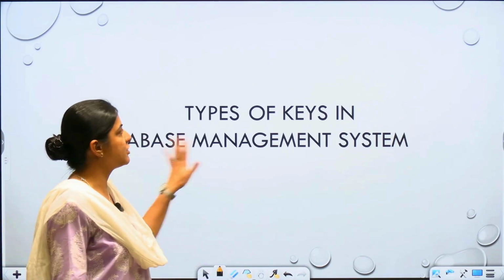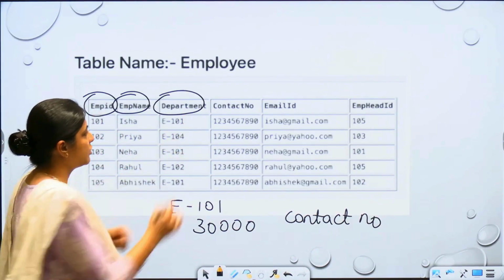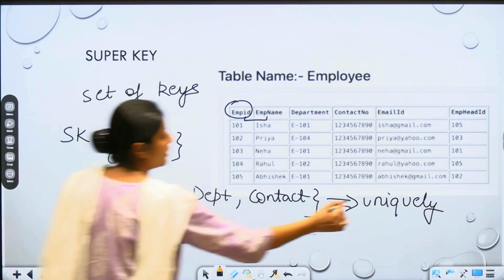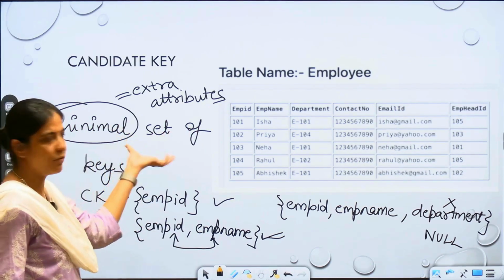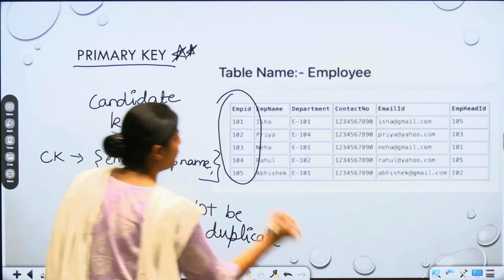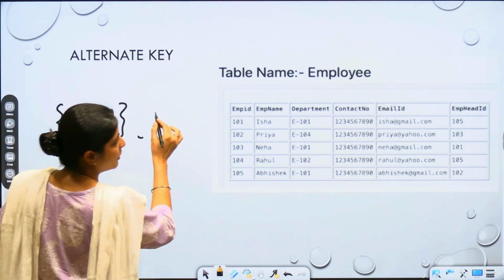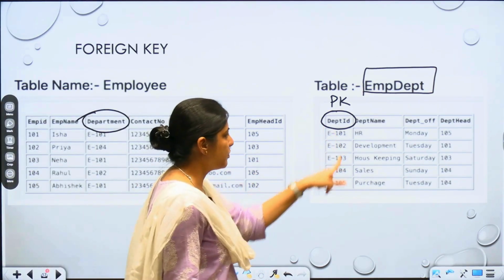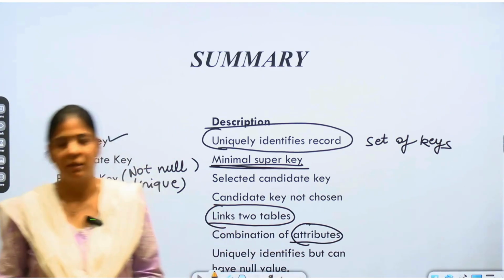DBMS Keyconcept by Mamta Arora IT || JNVU BCA CLASSES || LUCKY INSTITUTE OF PROFESSIONAL STUDIES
DBMS Keyconcept by Mamta Arora IT || JNVU BCA CLASSES || LUCKY INSTITUTE OF PROFESSIONAL STUDIES, JODHPUR ||